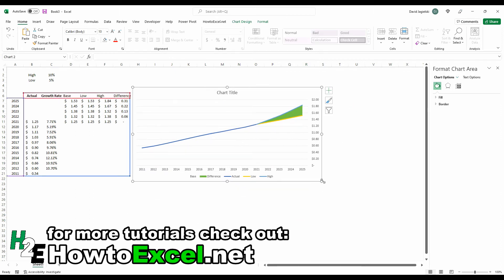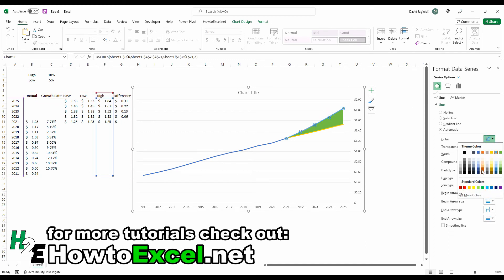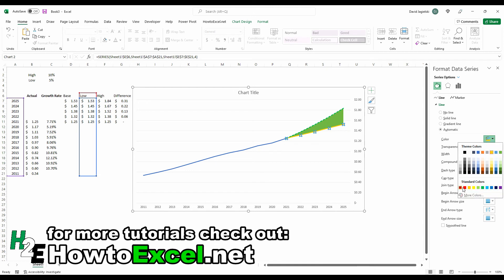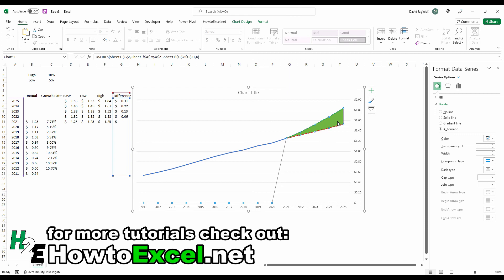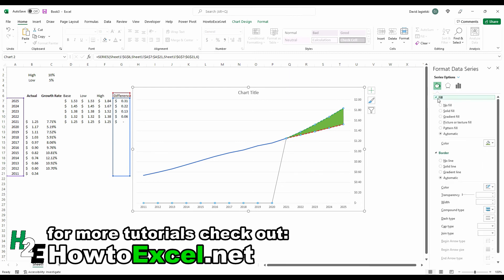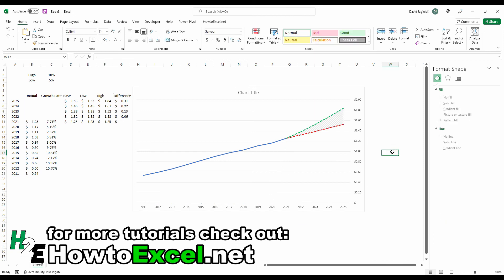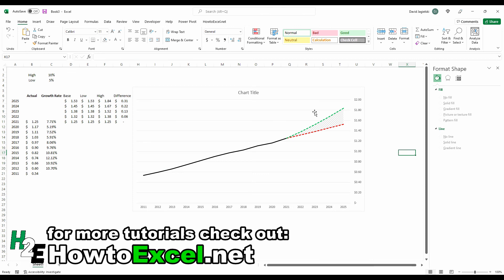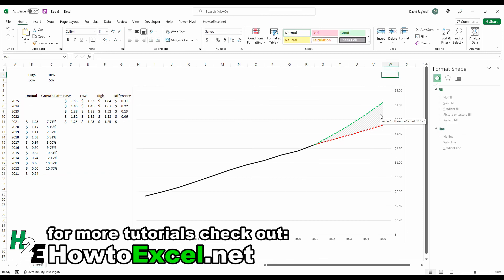Make a Forecast Chart Showing a Range of Possible Values